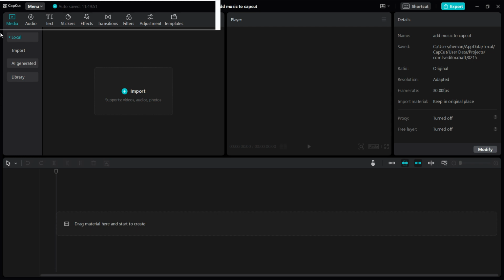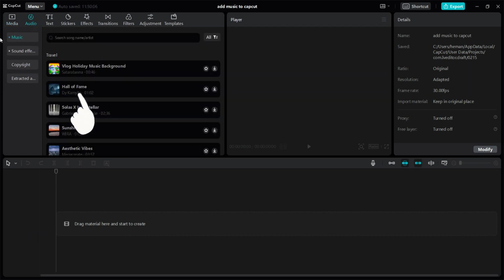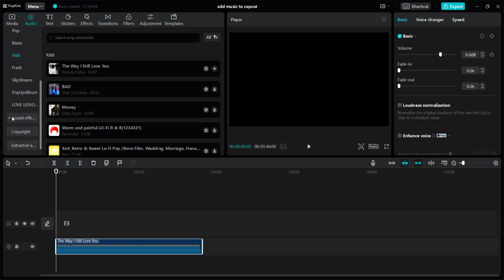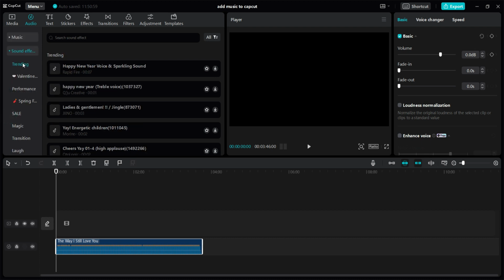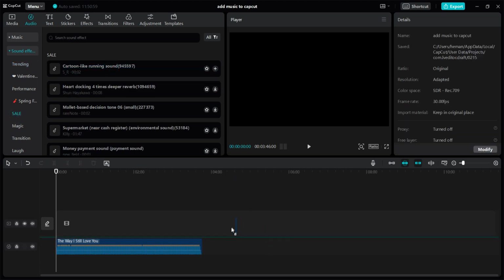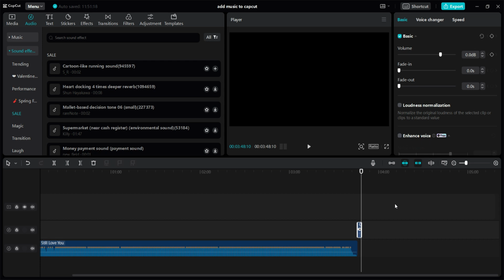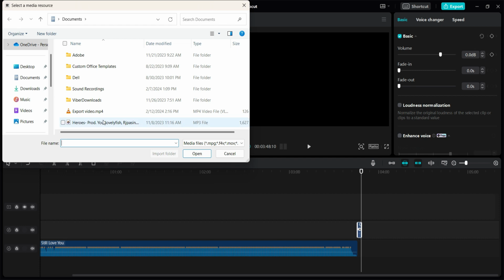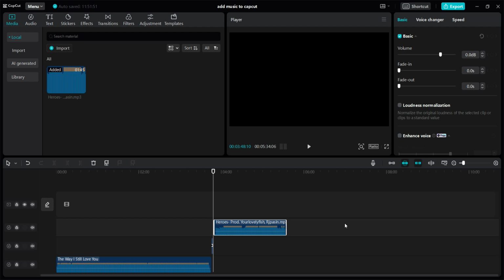How to Add Music to CapCut 2024?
Elevate your Capcut game with our latest video! Learn the seamless art of adding music to your CapCut projects, bringing a whole new dimension to your edits. Whether you're a beginner or a seasoned creator, this tutorial is your go-to guide for enhancing your videos with the perfect soundtrack. Join us on a musical journey as we share the tips and tricks to make your Capcut creations stand out.